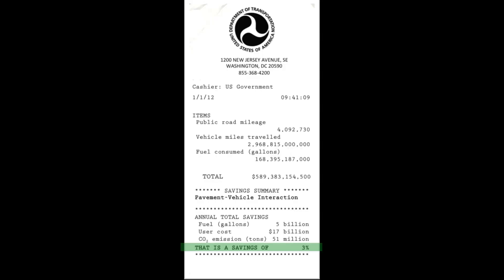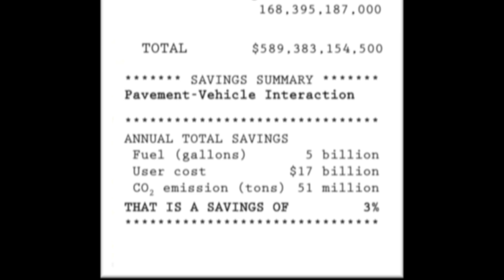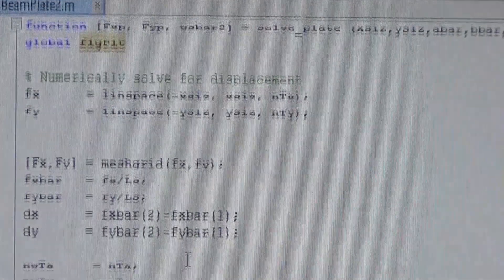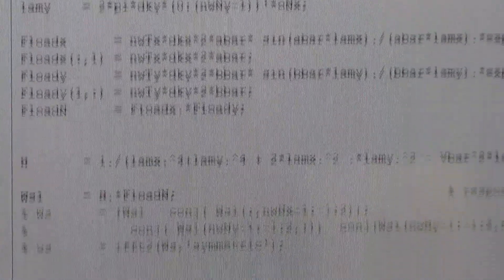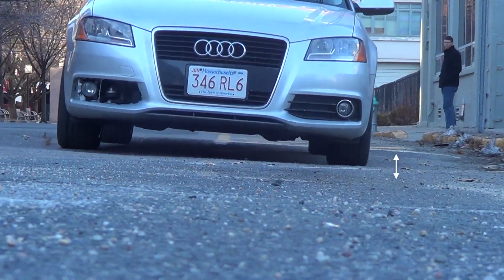The Road to Better Pavement Design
MIT research aims toward improving roads by modeling the economic and environmental costs of their entire lifespan.